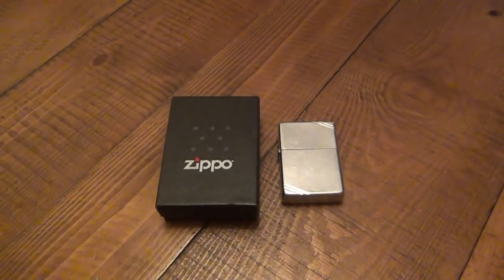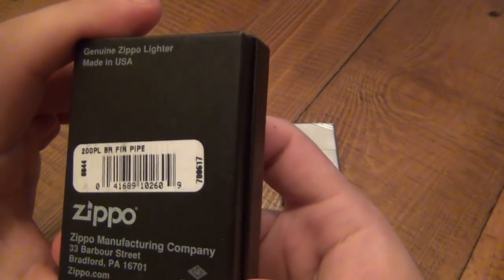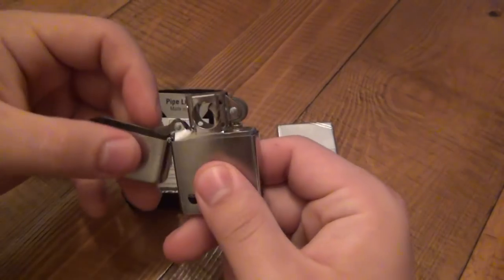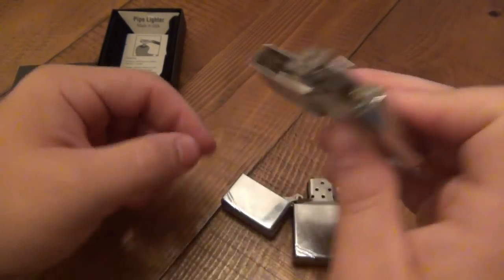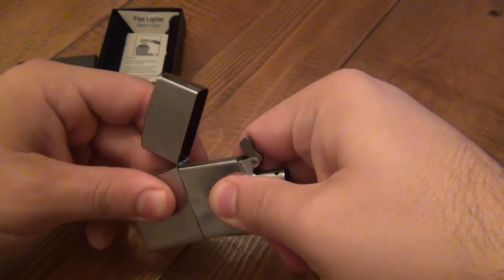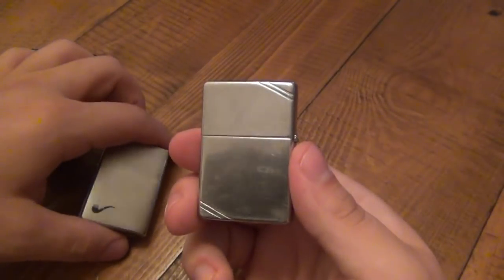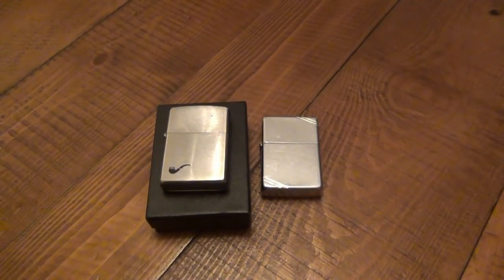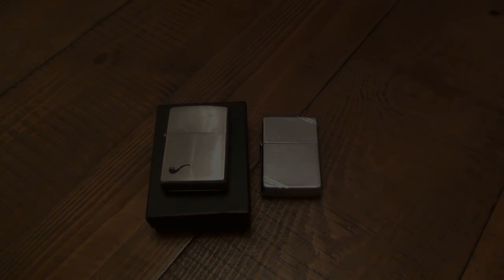Zippo Review Zippo Pipe Lighter